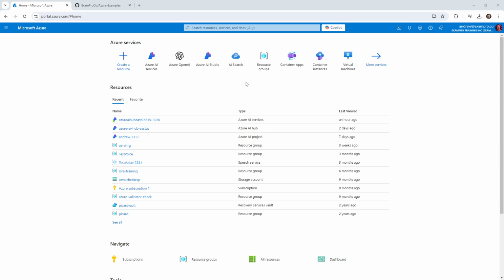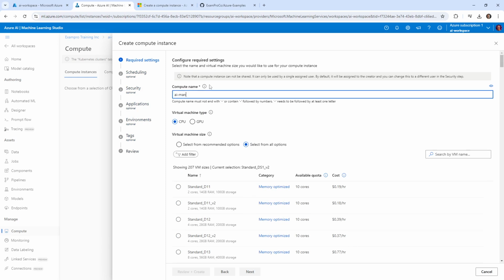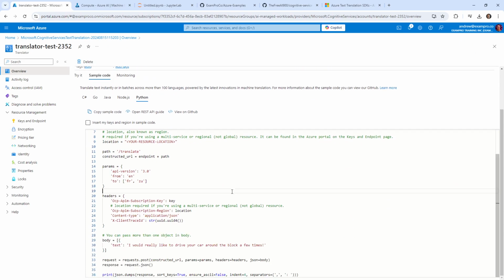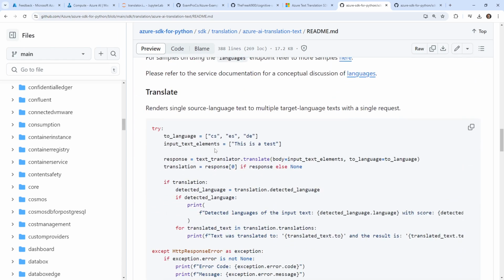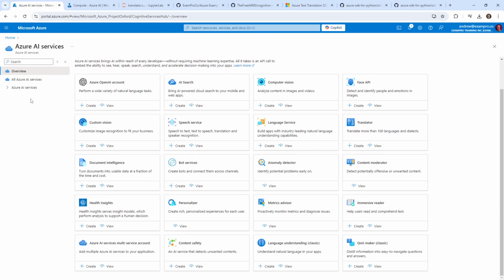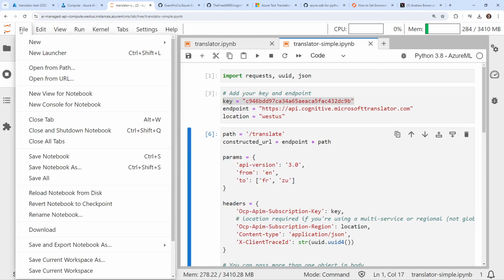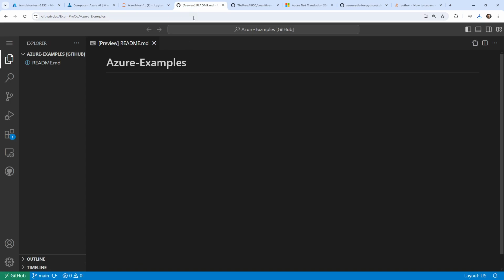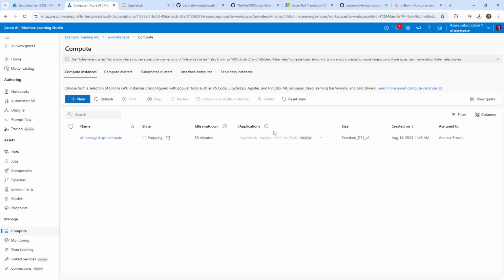Setting Up Your Development Environment - Azure AI Engineer Associate (AI-102)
Follow along as we set up the development environment essential for working on Azure AI projects. This step-by-step guide will help you configure your tools for success.